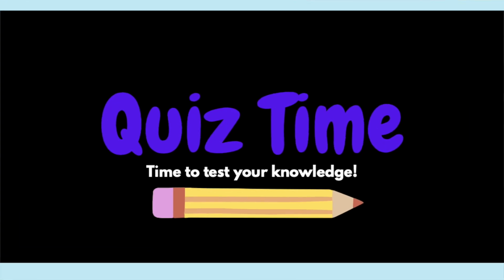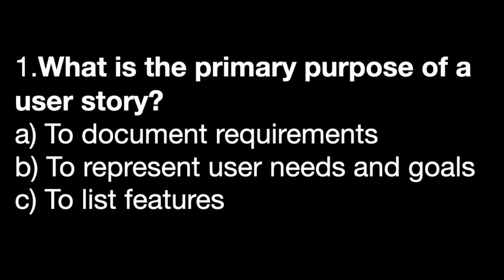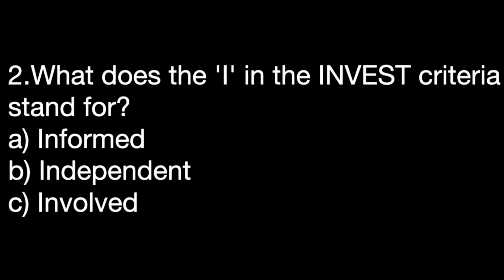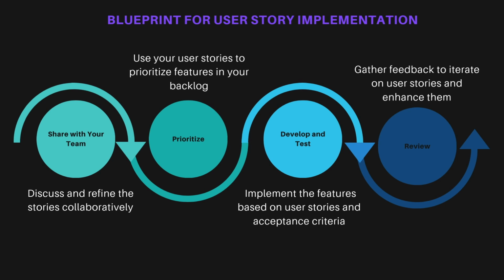PM5#.Mastering User Stories from Basic to Advanced